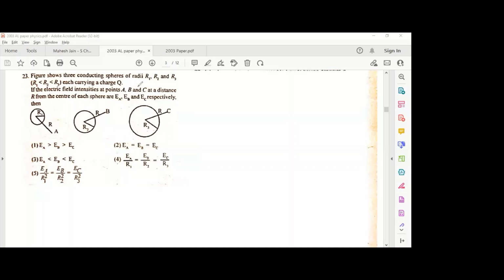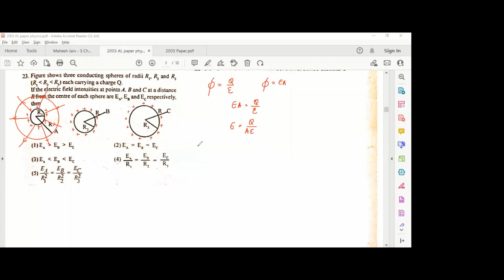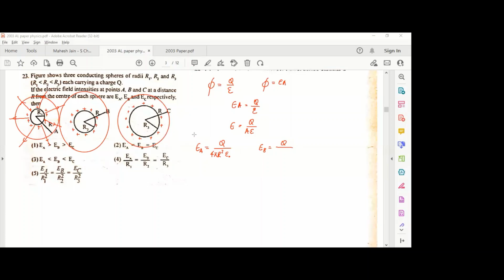2003 MCQ 23